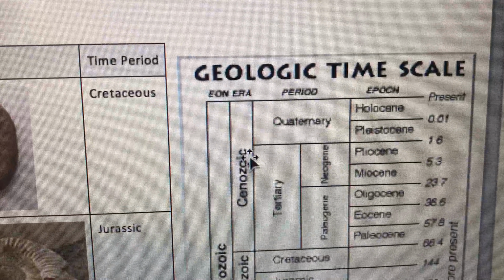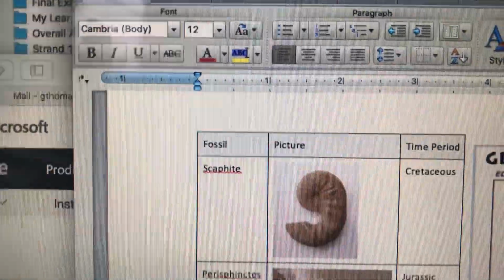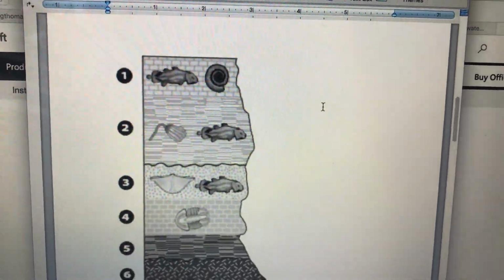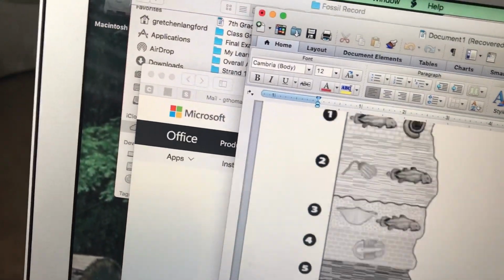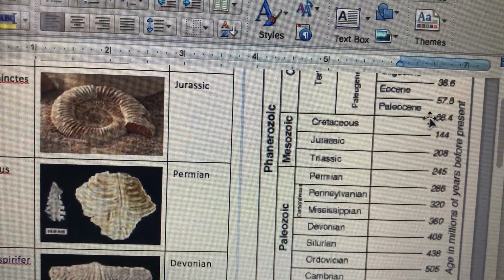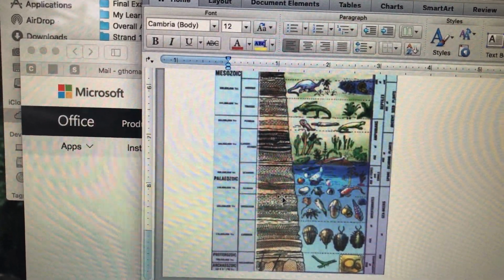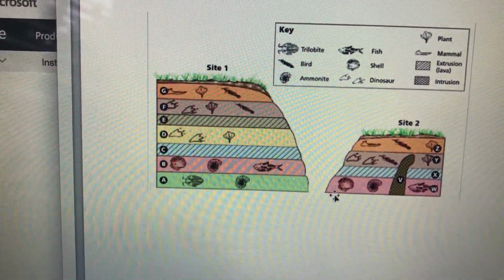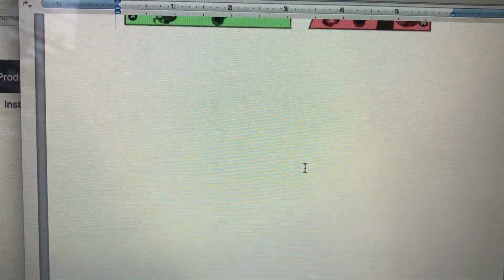Standard 20b, 7th Grade Science